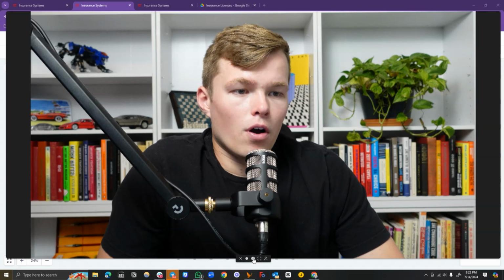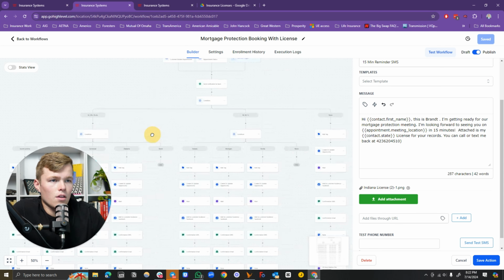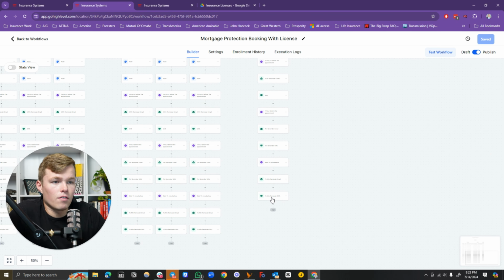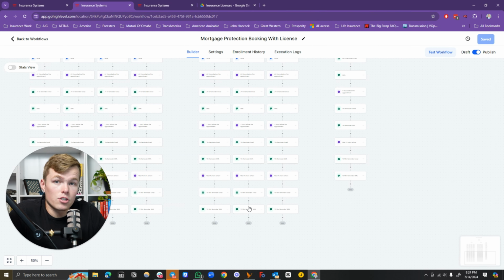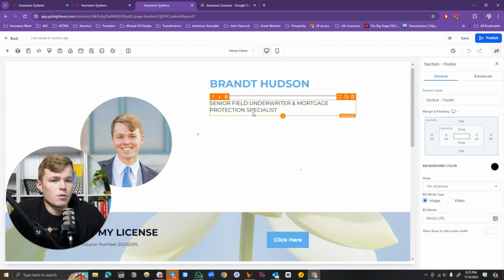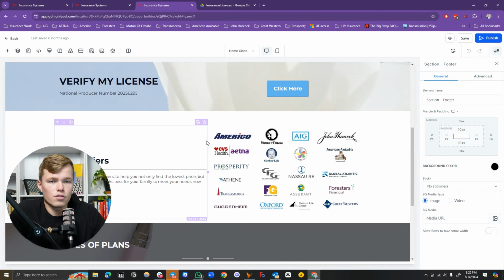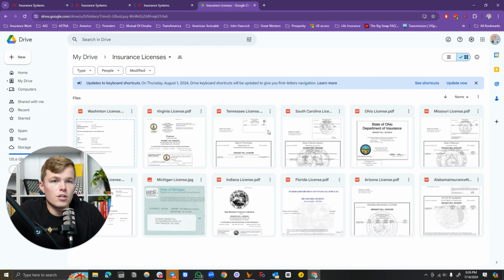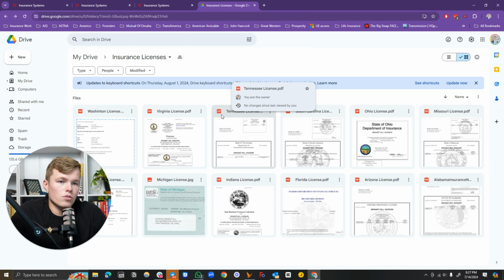The Ultimate Guide to License Automation for Sales Success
Are you an Insurance Agent Looking To Scale your Agency? Join My Free Skool Group to be around like minded Individuals

New to Insurance and want a free crm and template to succeed?

Want to get a policy yourself or want to discuss your options?

🎥 Welcome to "The Ultimate Guide to License Automation for Sales Success"! 🚀 In this video, I'll walk you through how I efficiently organize my licenses and automate the process of sending them, ensuring you build credibility and secure more sales effortlessly.

Whether you're running TES sales, conducting in-home meetings, or managing appointments, these tips will streamline your workflow. Discover how to use your iPhone for quick license sharing, utilize Go High Level for comprehensive workflow automation, and create credibility pages with tools like Google Drive.

Key benefits you'll gain:
- Top Compensation
- Top Training
- Tons of Fresh Leads
- No Fees/No Contracts
- Vested Renewals

As an insurance agent, scaling your agency has never been easier with these automation techniques. From simplifying your Infinite Banking Concept to offering various Insurance Policy Options, these strategies will elevate your game. Plus, enjoy a Free CRM to keep everything organized.

For more in-depth discussions, join our Skool group for like-minded individuals or reach out for free resources. Let's make your sales process smoother and more efficient! 🌟

CHAPTERS:
00:00 - Intro
00:41 - How to Send Your License
01:36 - Automate Sending Your License
04:24 - Create a Credibility Page
06:26 - Outro